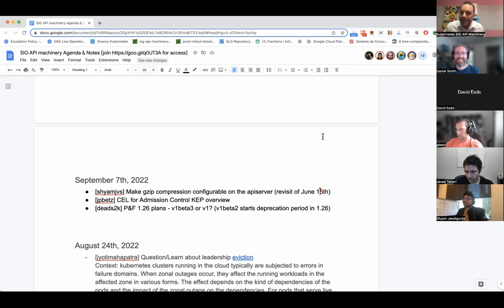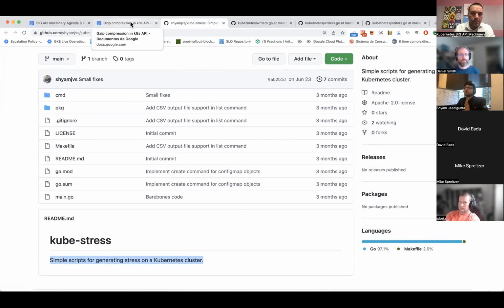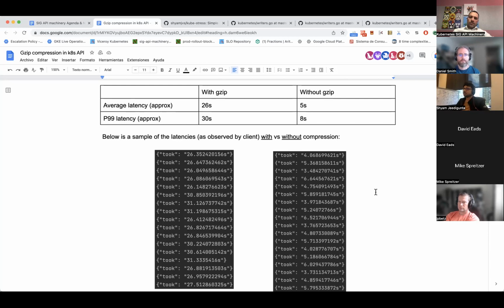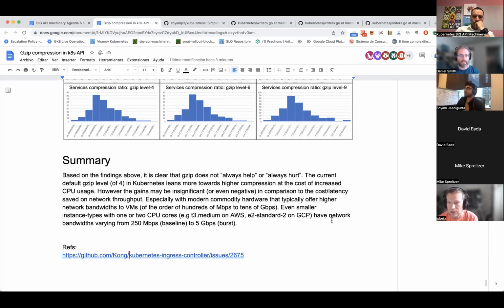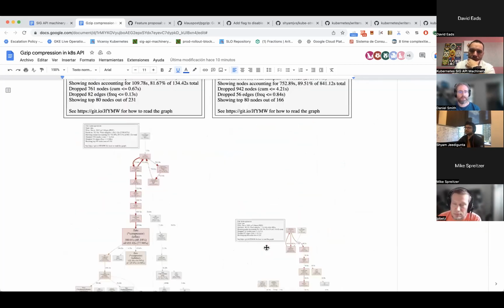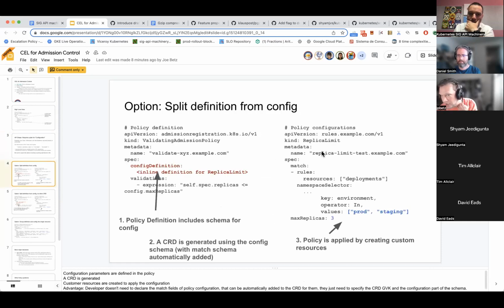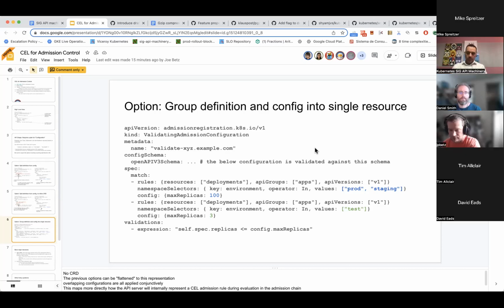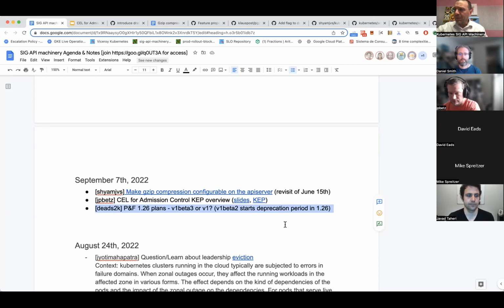Kubernetes SIG API Machinery 20220907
* [shyamjvs] Make gzip compression configurable on the apiserver (revisit of June 15th)
Switching to compression level 1 looks like an easy win for cpu and latency to last byte as measured by the client
The 20mb/s limit is actually a limit in the default golang gzip compressor
There is a non-standard, parallel gzip compressor that claims 100x improvement in throughput.  Perhaps that would be useful to do a CPU analysis on
Adding the ability to specify compressed or not in a kubeconfig was well received
Idea for changing compression per resources -- david and daniel weren’t excited about adding knobs for this.

* [jpbetz] CEL for Admission Control KEP overview (slides, KEP)
How will we allow schema evolution for the configuration?
Secondary authorization check as a requirement for beta? not for a first alpha.
Joe was open to this. Tim Allclair had concerns, but didn’t get a chance to explain in the meeting.  Daniel had previously had concerns, but brought up a use-case that would benefit
How is user information accessed?
Will we support a pattern of namespaced resources holding configuration for each namespace like quota?

* [deads2k] P&F 1.26 plans - v1beta3 or v1? (v1beta2 starts deprecation period in 1.26)
We need a v1beta3